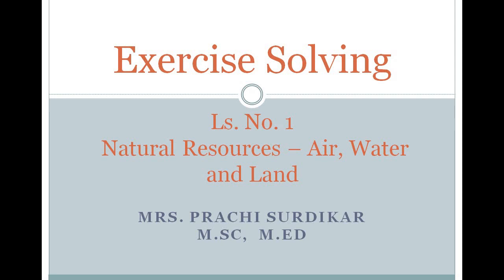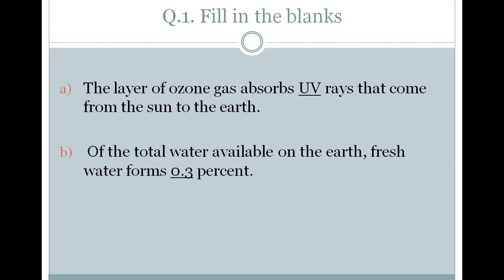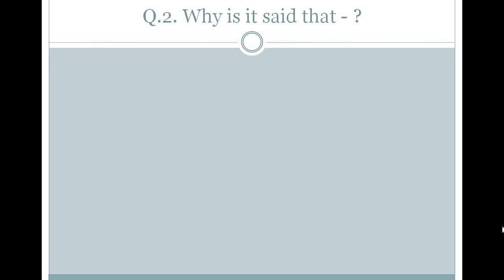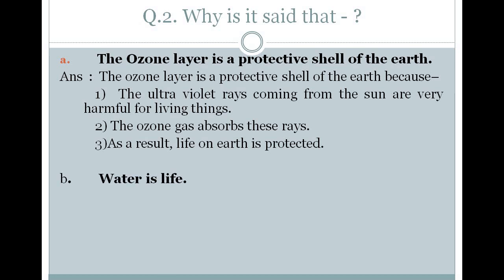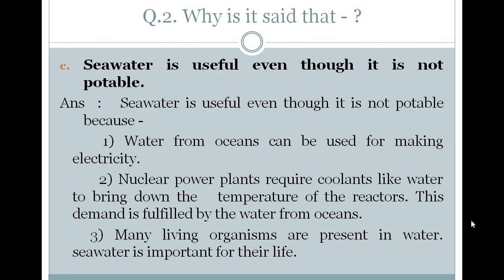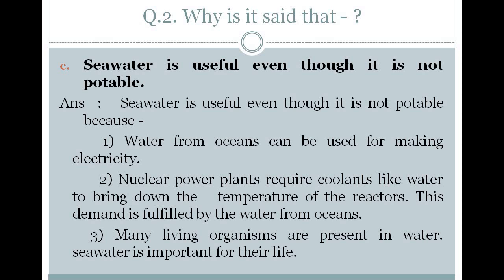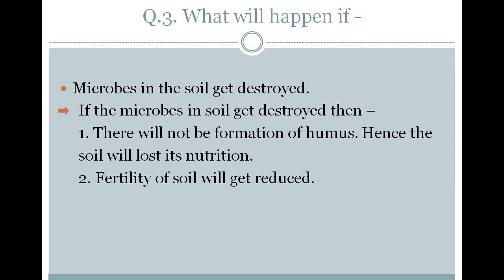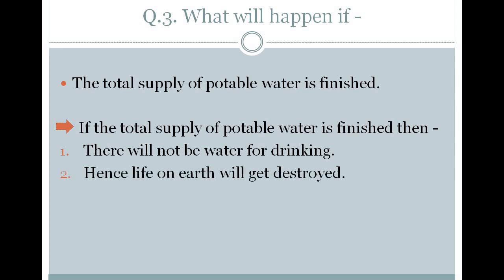Std VI General Science Lesson No.1. Natural Resources : Air, Water and Land Exercise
Exercise Q.1 to Q.3 Of  Lesson No.1. Natural Resources : Air, Water and Land Std VI General Science